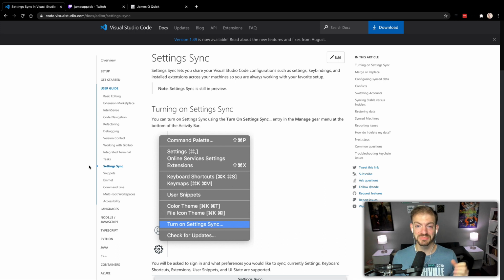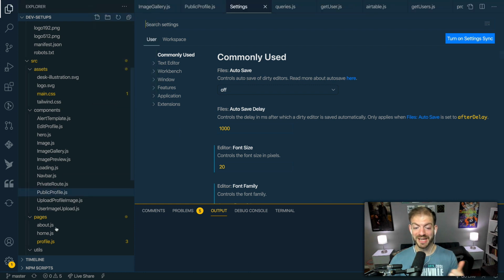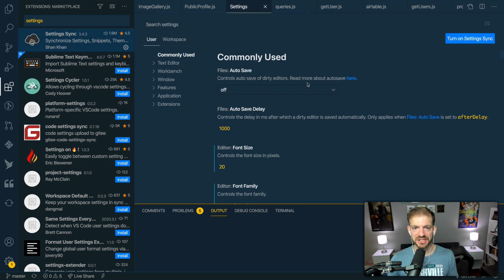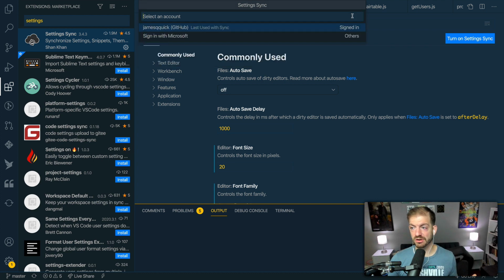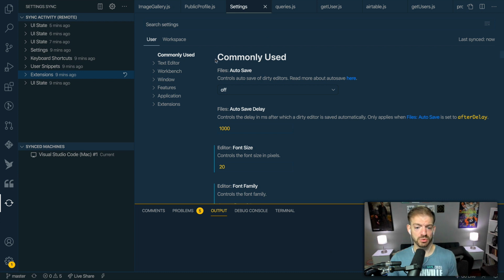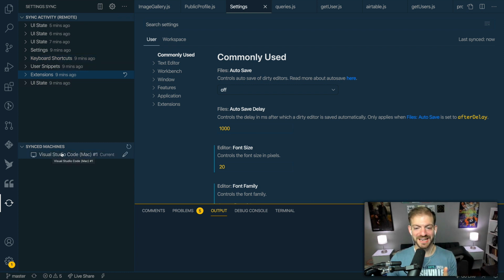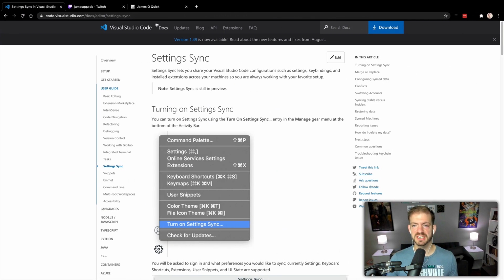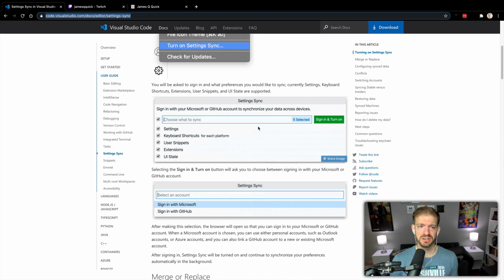Settings Sync in Visual Studio Code - IT's BUILT IN NOW!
You no longer have to download the Settings Sync extension in Visual Studio Code. Settings Sync is now built in to VS Code, and it works even better than the extension. It's a breeze to set up and synchronizes your settings (settings, keyboard shortcuts, themes, extensions, and snippets) in real-time between different instances of VS Code.

Learn everything you need to know about VS Code! Learn Visual Studio Code